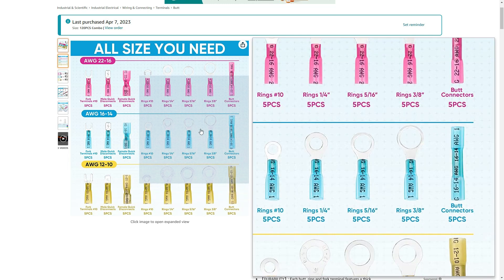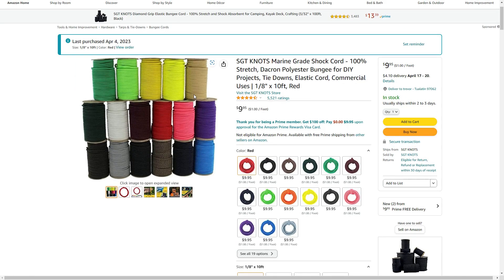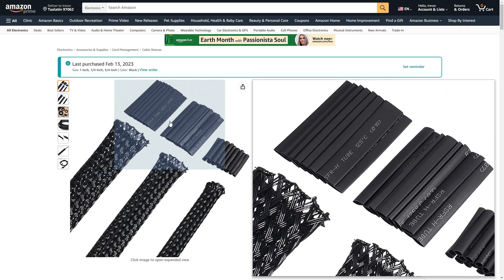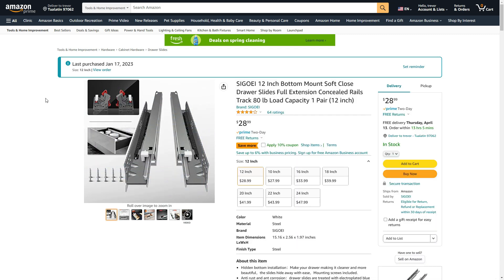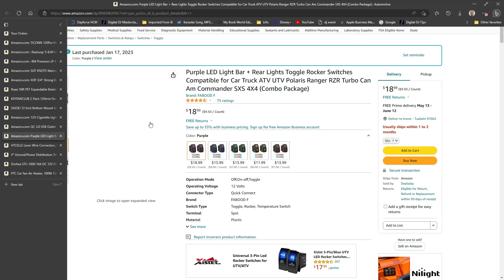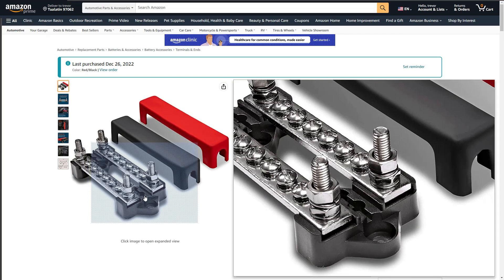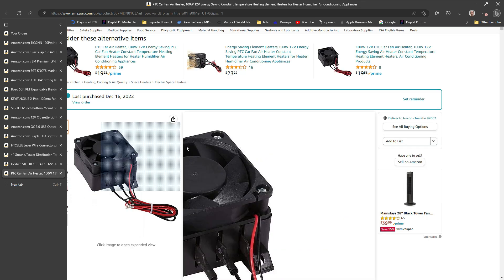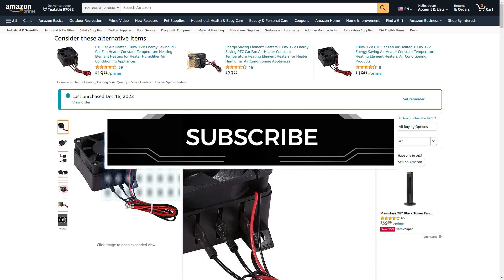Runaway trailer Amazon Purchases 6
Another round of Amazon purchases for the Runaway Rangerunner trailer.

heat shrink connectors

Canon M50 usb power adapter

Canon M50 Battery

shock cord

Braided cable sleeve

cable tie mounts

computer fans

usb 12v outlet

12v cigarette sockets

bottom mount drawer slides

LED light switches

lever wire connectors

4" power bus bar

12v temperature controller

12v 100w heater/fan